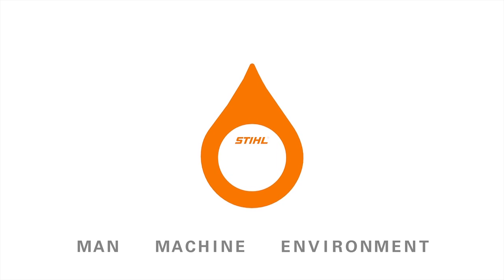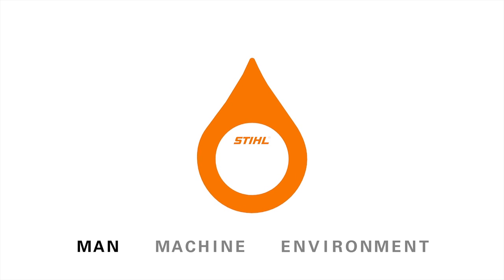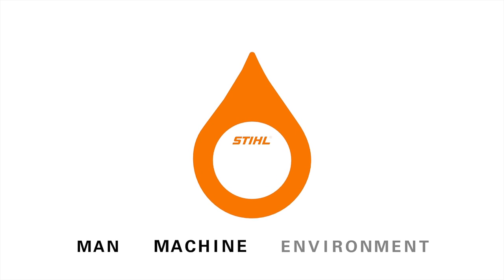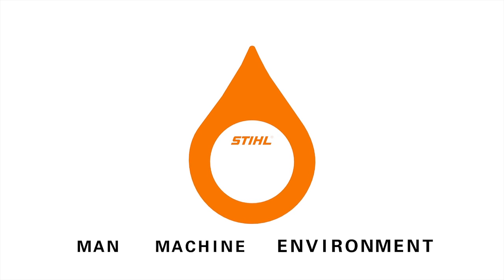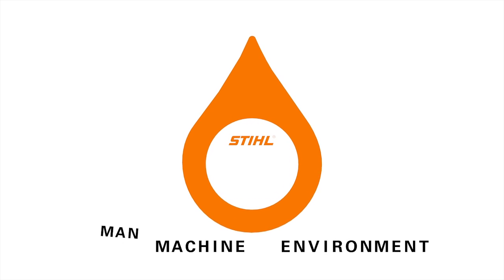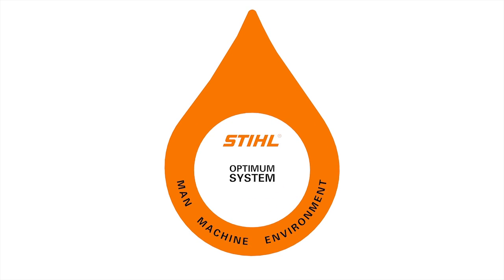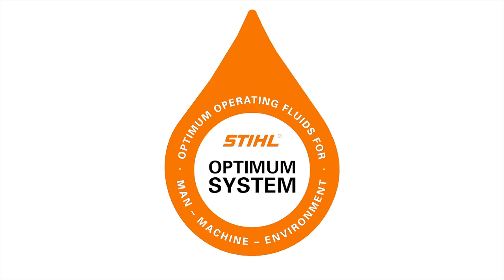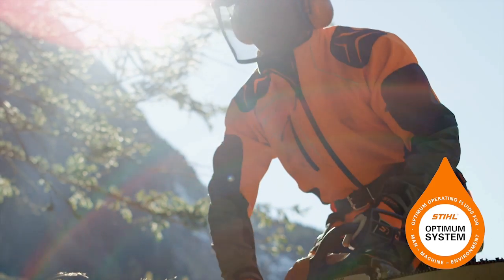STIHL optimum system | Our fuels & lubricants | That's why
The STIHL operating system is developed, tested and optimised for STIHL equipment. To this end, chemists, engineers and users work closely to achieve the best results from fuels, lubricants and equipment. STIHL machines, fuels and lubricants undergo comprehensive endurance tests before they appear on the market. All test results are fed directly back into further development processes. STIHL continues to improve products until the optimum level of quality has been achieved - chemically, mechanically and practically - for an outstanding result for people, machines and the environment.

You can get more information on the STIHL operating fluids at your local STIHL dealer or on our

Would you like to be kept up-to-date on all the newest STIHL products?